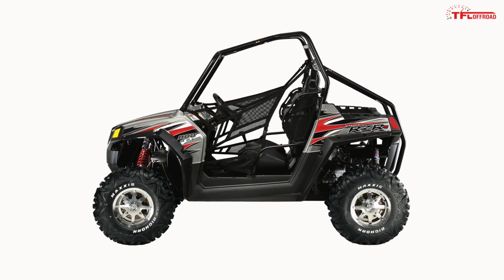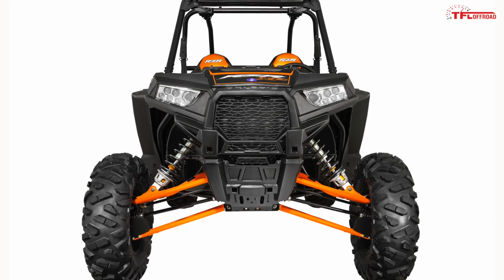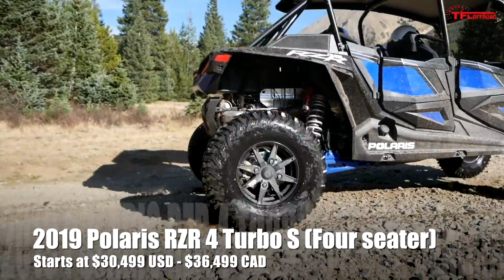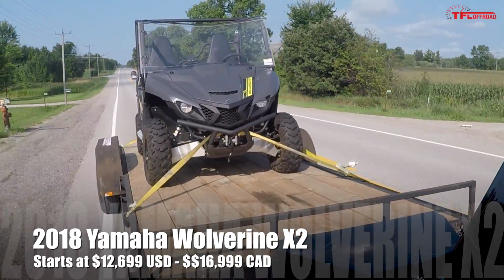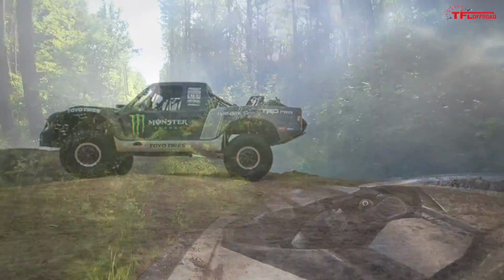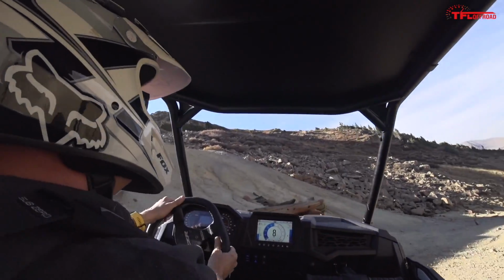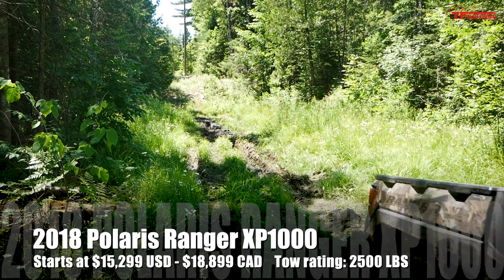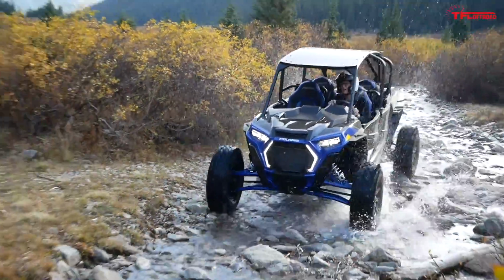Why Are Side-by-Sides So Expensive? Here's the Answer!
Why Are Side-by-Sides So Expensive? We Take a Look and Find the Answer